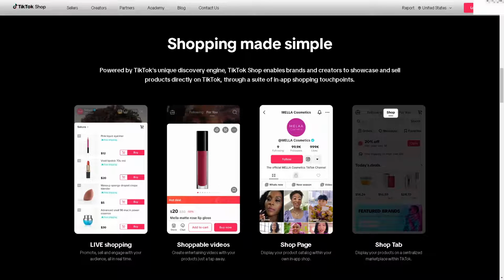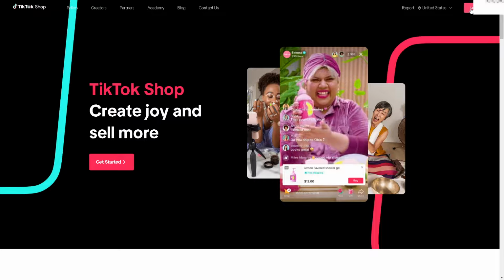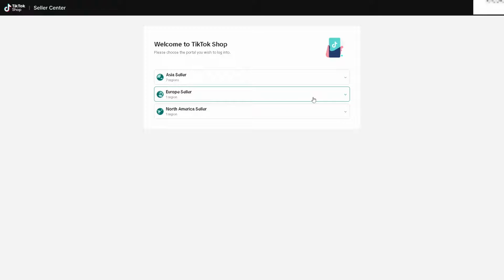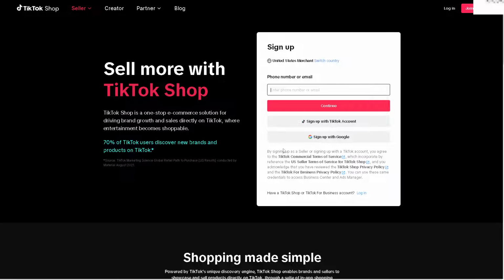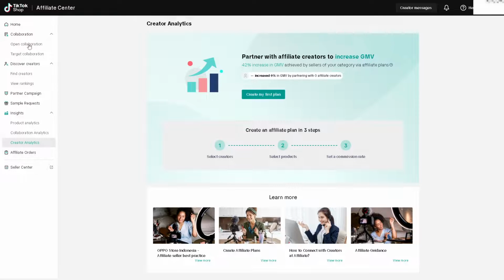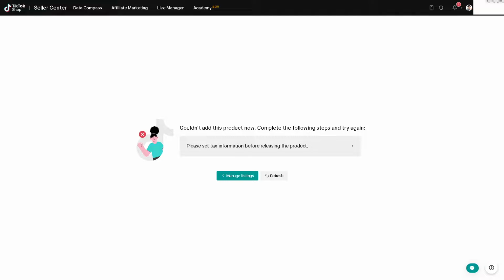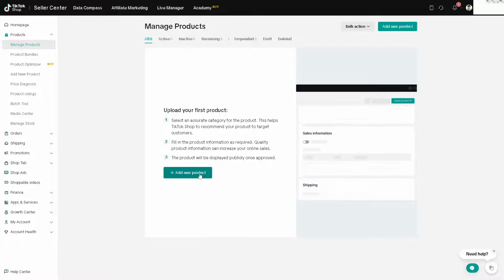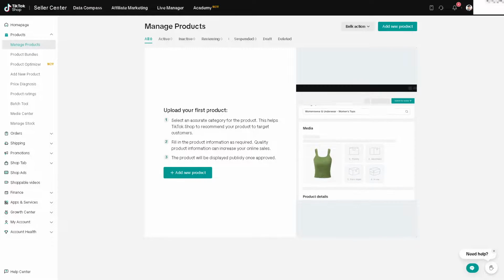How to Add Yellow Basket on TikTok Shop (Full 2024 Guide)